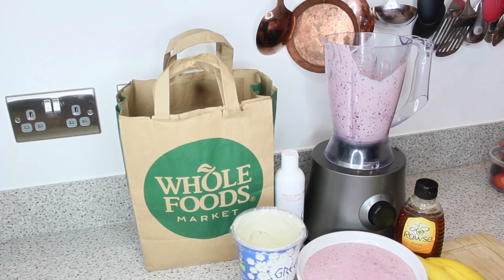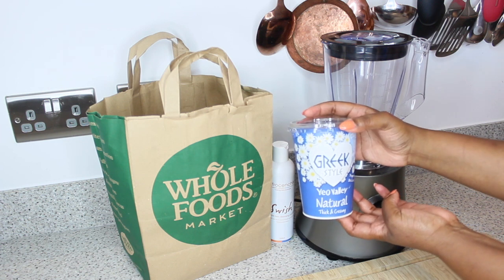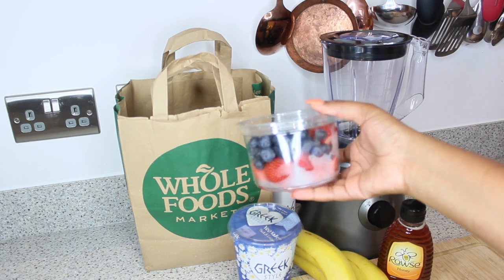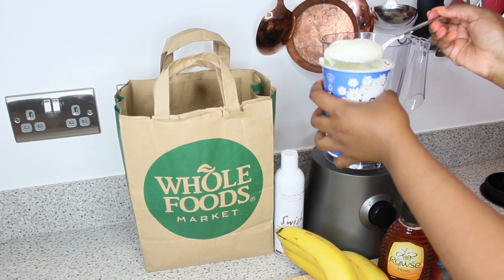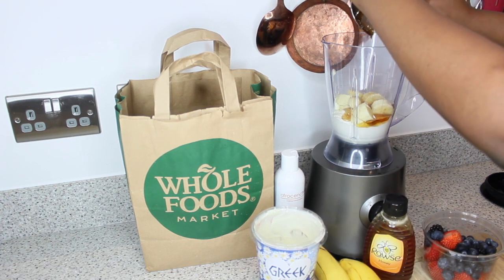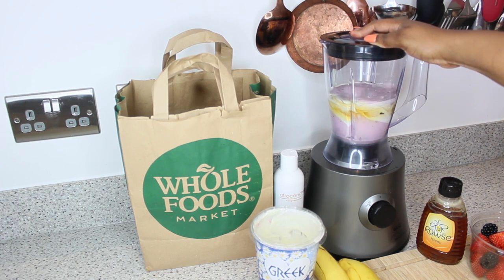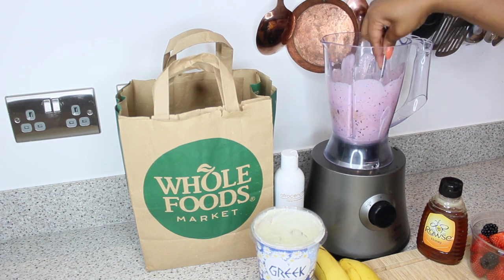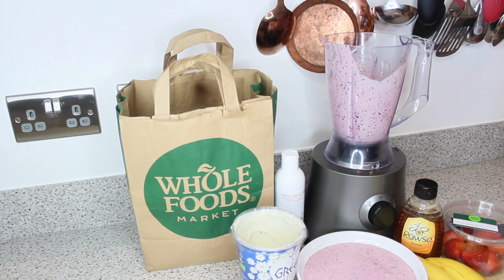DIY | DEEP CONDITIONER | FOR NATURAL HAIR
Hi guys,

For my first attempt at a diy deep conditioner I focused on ingredients that were going to add moisture back as well as strengthen my hair.

*Regular yogurt is great for moisture but if you want a protein treatment also, pick up a container of Greek Yogurt which has double the protein as a container of regular, that's exactly what I went for.

Benefits:
leaves hair feeling soft
adds extra shine
provides extra moisture/replaces moisture in moisture lost hair
makes hair easier to detangle
helps fight frizz in warm, humid months
repair chemically processed and damaged hair (Greek Yogurt)
can promote hair growth due to the zinc and lactic acid when massaged into scalp

*Bananas have a way of minimising shrinkage and softening the hair when mixed with the other ingredients.

Benefits:
Rich in potassium that strengthens hair
Minimises breakage by restoring your hair’s natural elasticity
facilitates repair of damaged hair
Moisturises hair as they contain natural oils and about 75% water.
Strong, moisturised hair also is less prone to frizzing and tangling.  Packed with vitamin A, B6, C and E, as well as zinc and iron.

*Honey retains or preserves moisture, it can also attract and hold onto water molecules from the atmosphere.

Benefits:
helps to smooth and soften hair. The smoothing of the outer cuticle layer helps hair reflect more line and appear shinier.
anti-bacterial properties.
used for centuries to treat wounds and soothe skin irritations. It’s enzymatic and antioxidant properties have been known to aid in the treatment of dry, itchy scalp, dandruff, and dermatitis.

*Blueberries, aside from tasting fantastic, blueberries stimulate hair growth because they contain a plant chemical.This chemical interacts with hair follicles to accelerate growth.

Benefits:

Blueberries are also packed with antioxidants and vitamins such as vitamin A, vitamin C, and vitamin E. Vitamin B complex is particularly good for growing our curls.
Aids hair growth by improving oxygenation and circulation of blood in the body, particularly the scalp.
Proven as a food that helps to slow down the process of hair aging.